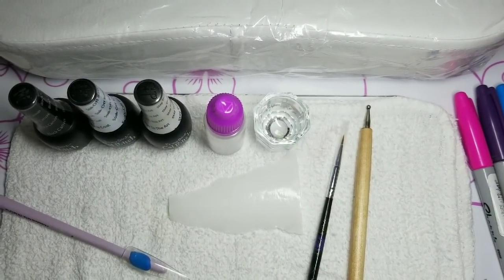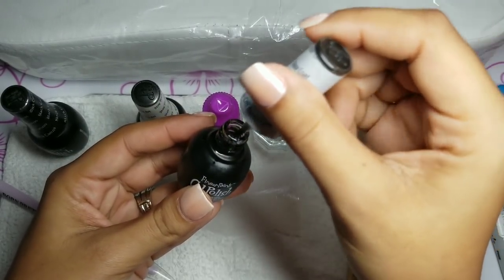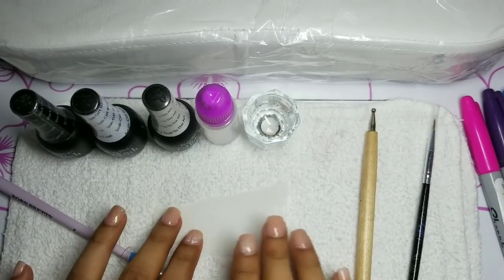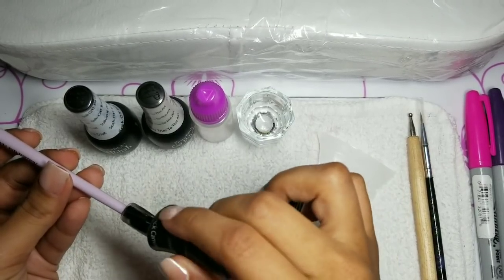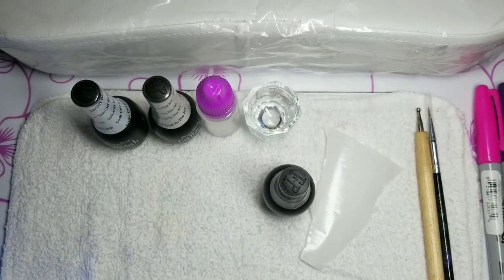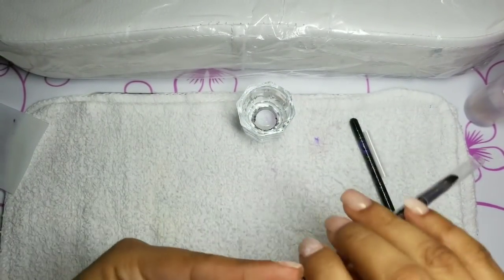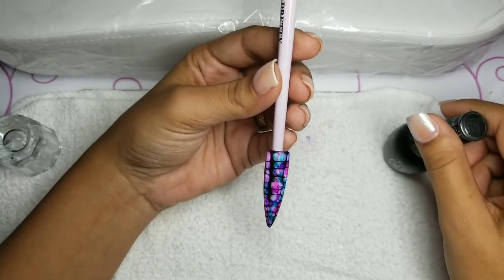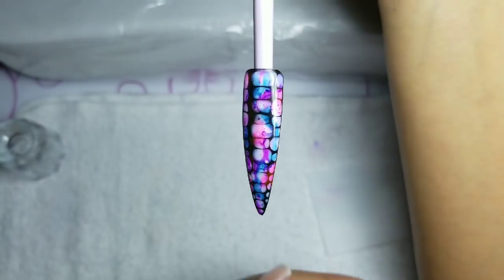Snake Skin Nail Design